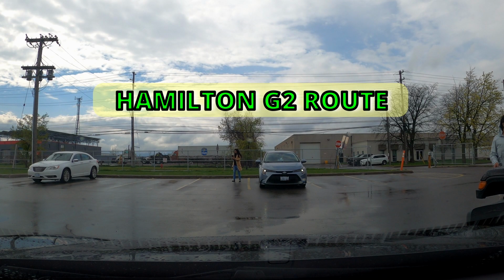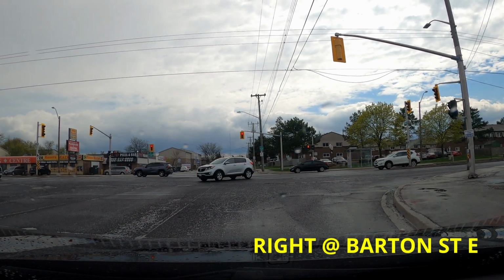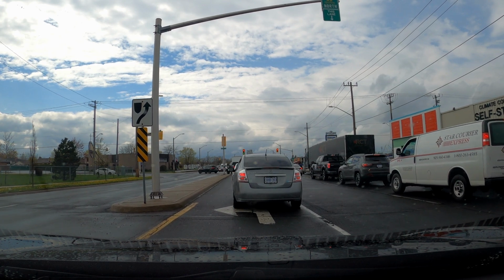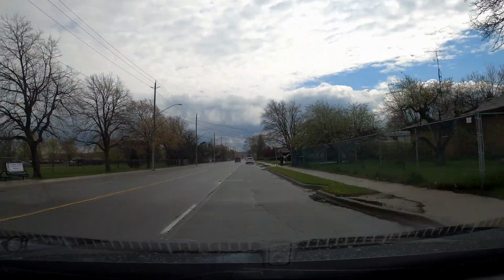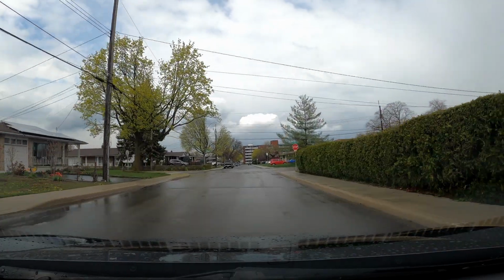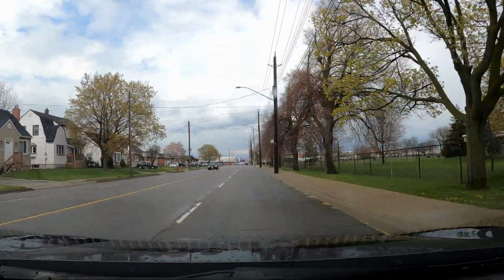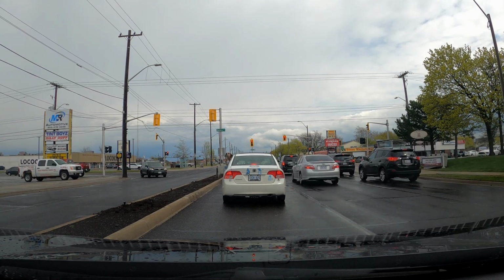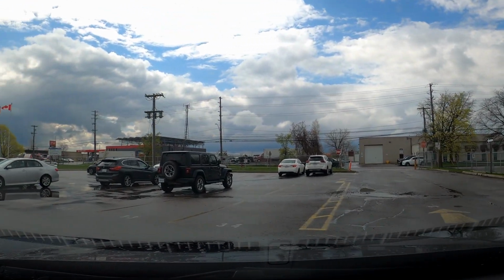HAMILTON G2 ROUTE # 2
My name is Dennis a certified Driving Instructor in Canada. This video is a tutorial of One of HAMILTON'S G2 driving test route. you will see the roads the speed with expert tips and advice for examinee and new drivers. This video will help you a lot on your future test in Hamilton. And watched my other informative videos.